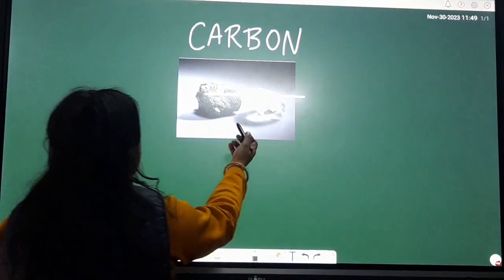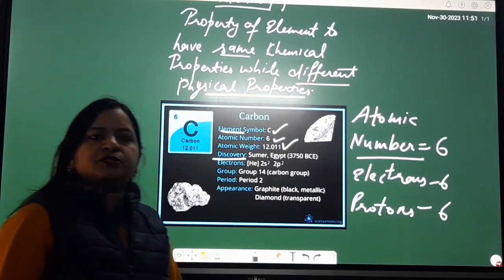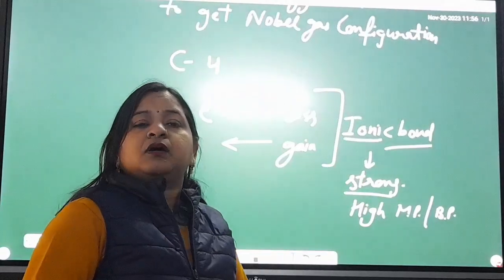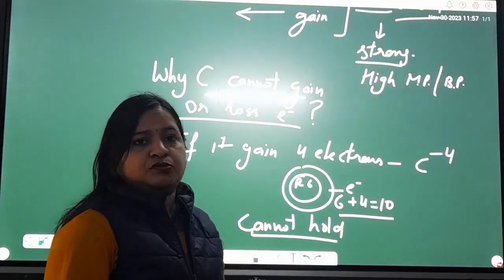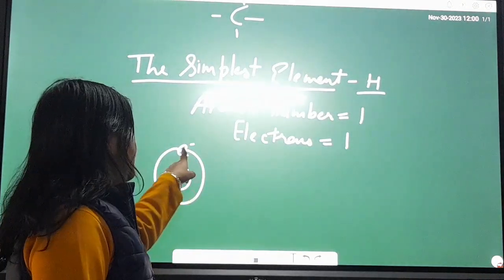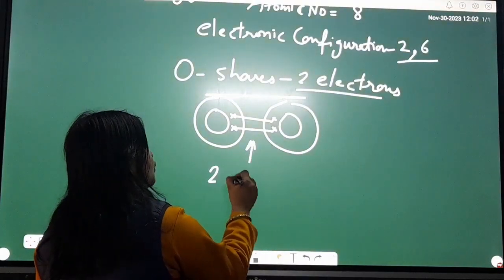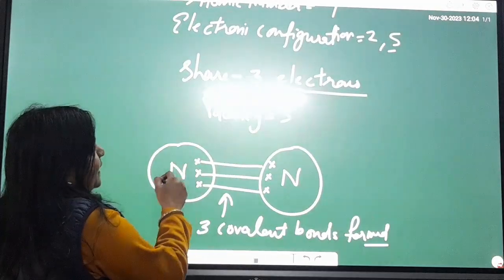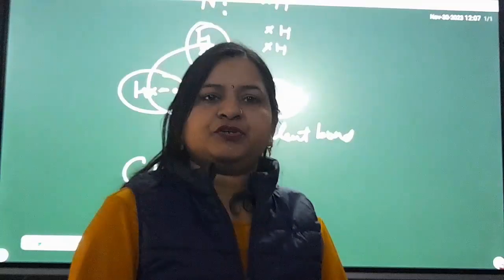CLASS 10th Carbon and Its Compounds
CLASS 10th Carbon and Its Compounds ncert ncertsolutions ncertscience ncertbook chemisrty neet science scienceproject easy answer biology ncertsolution @vanditamittal